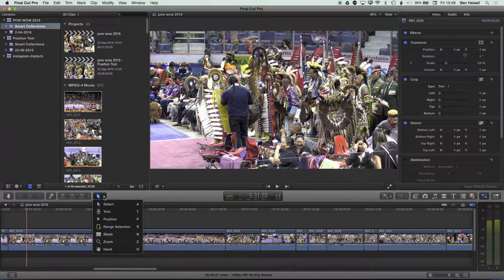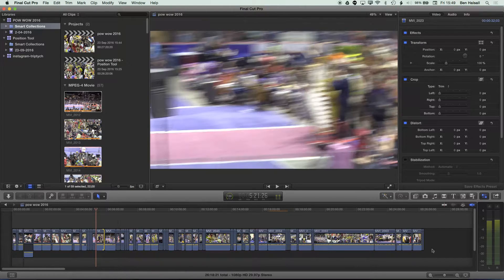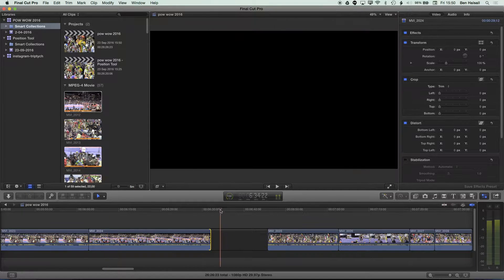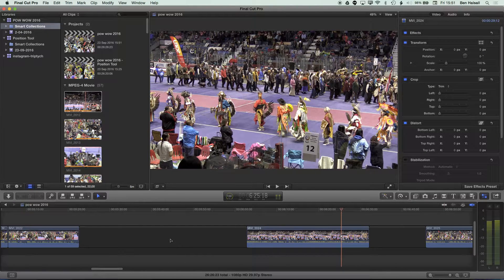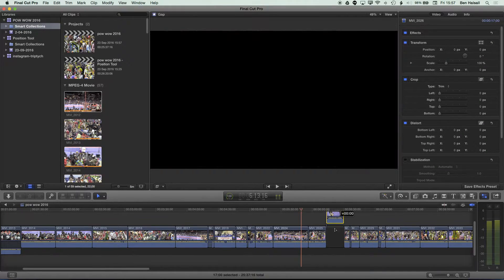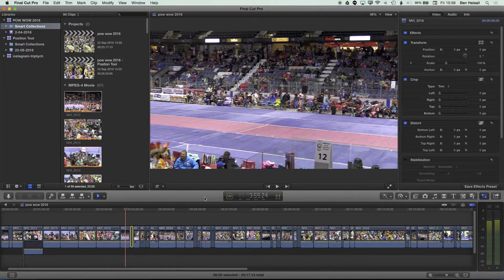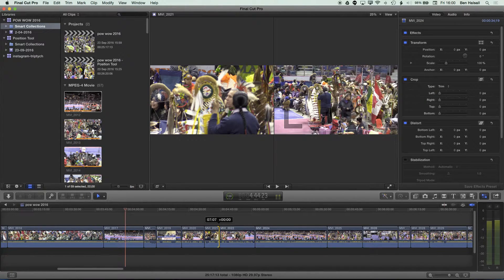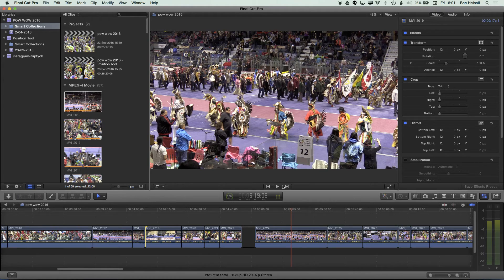Final Cut Pro X Beginner Tutorial: The Position Tool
If you want to move an entire clip on your timeline or lift it from the main storyline of your edit without changing that clip or the duration of your timeline this tutorial is for you.

In this easy to follow tutorial you will learn how the position tool works.